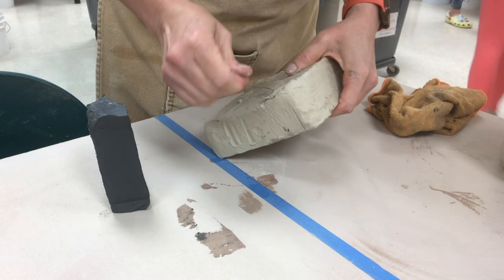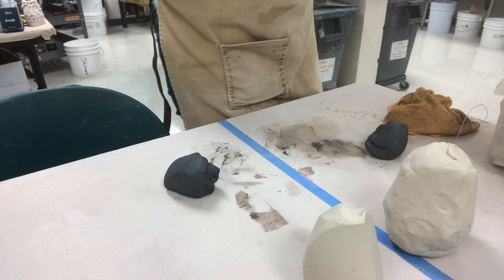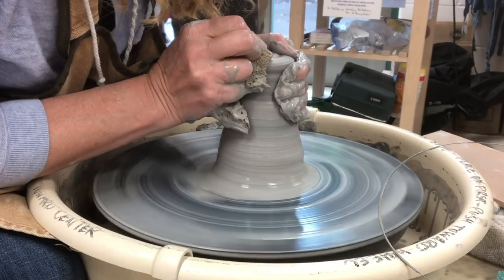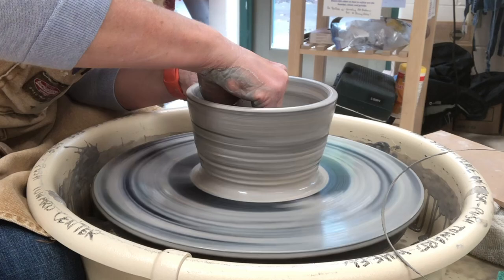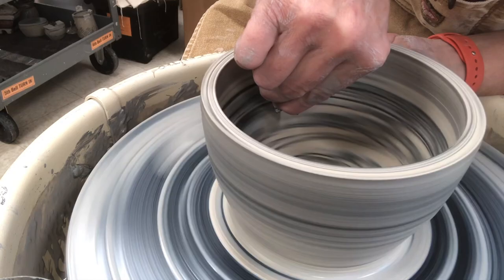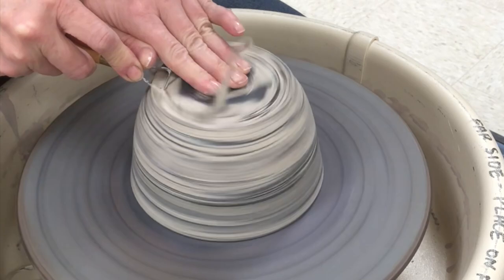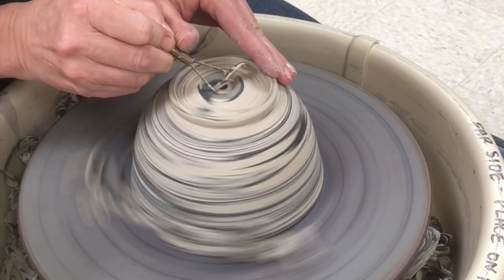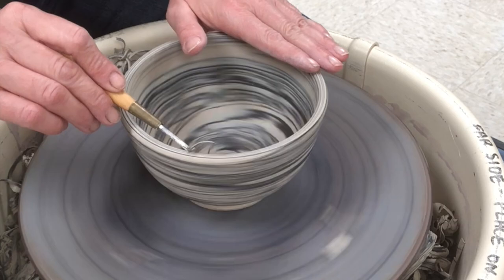Throwing and Trimming a Bowl From Marbled Black and White Clay!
This video was a quick demo I did for my students showing how simple it is to create marbled clay and throw and trim a marbled bowl as an example for their Pick-A-Passion Final Project.  For the Pick-A-Passion, they only have 2-3 classes to complete a project for which they are required to find a tutorial to show them how to learn something new!

I am using Laguna B-mix without grog- cone 6, and PSH 540i Black, cone 6 which are of similar or the same moisture content.  I use a 4:1 ratio of White:Black clay.  I sandwich the black between layers of the white, and give it about 6 turns when wedging.  I use the small mudtools stainless steel rib to rib off the slip while wet, then when trimming, I just use a trim tool to cut off any of the rest of the slip which might  be obscuring the detail of the marbling.

I do highly recommend checking out your local ceramic suppliers… mine is Cornell Studio Supply in Dayton They are super helpful if you call them directly- they ship all over! (if you call them, tell them I sent you!)

Check out this link to a live searchable Google Doc I continually update with lots of my favorite tools on Amazon using my associate links!  (also some non-amazon suggestions on here!)